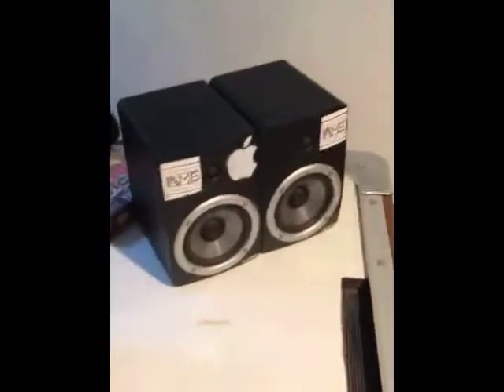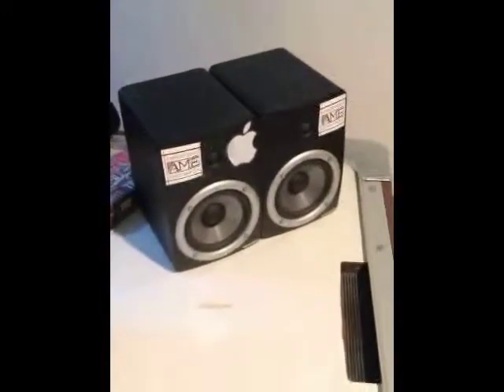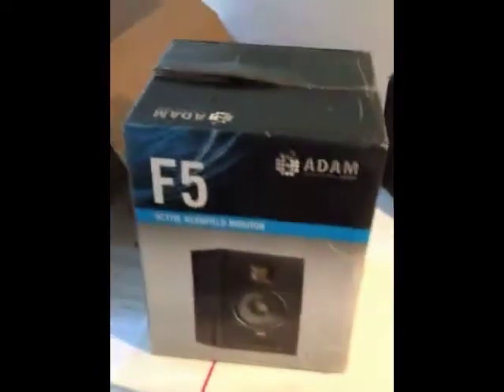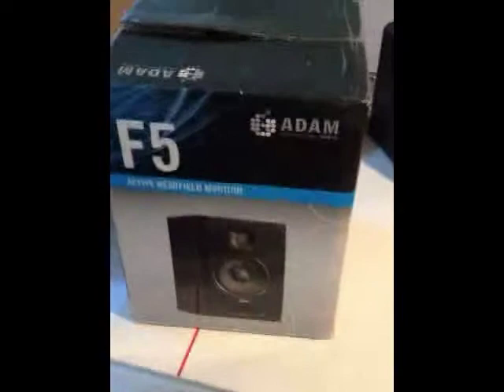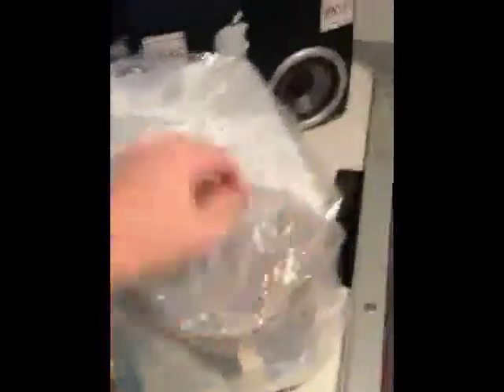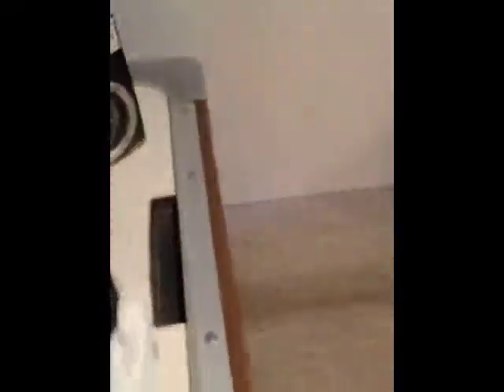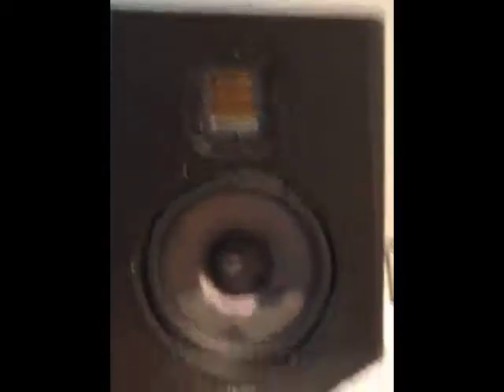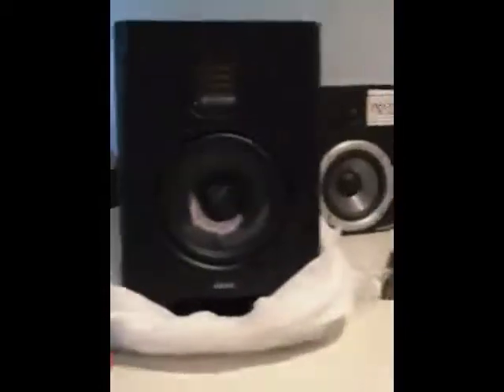Adam F5 Unboxing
Unboxing of A Minor Error's new pair of Adam F5 speakers! These speakers were used on 'Suds for Spuds', A Minor Error's debut EP released March of 2015! You can find Suds for Spuds on aminorerror.com OR iTunes!